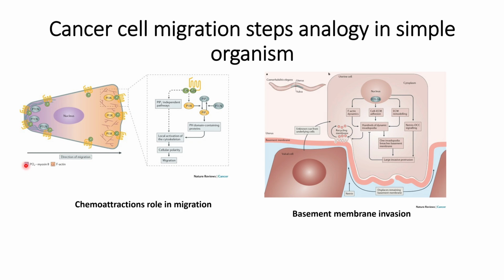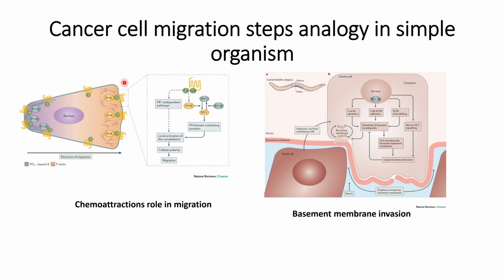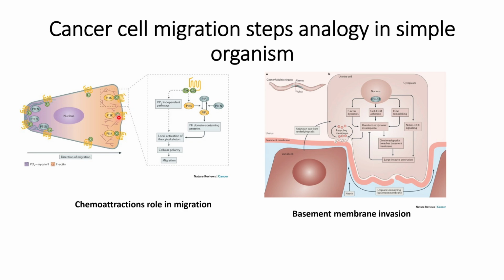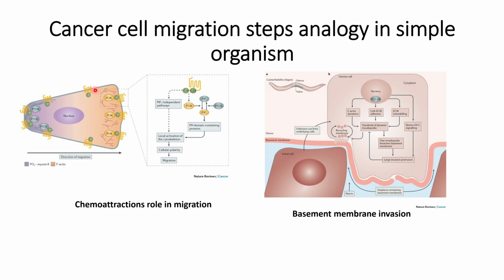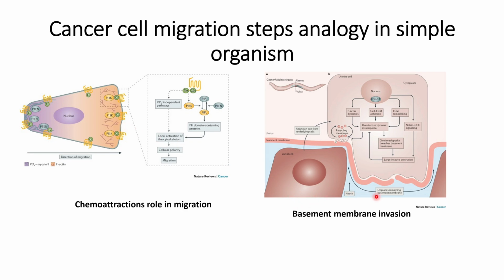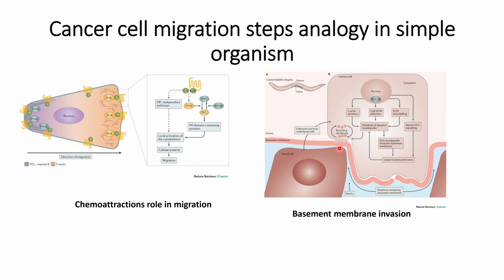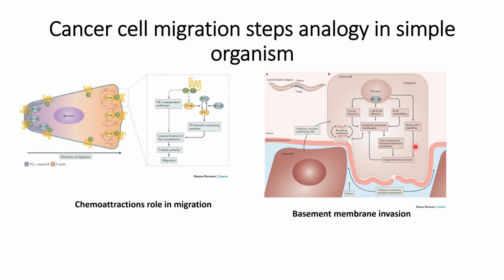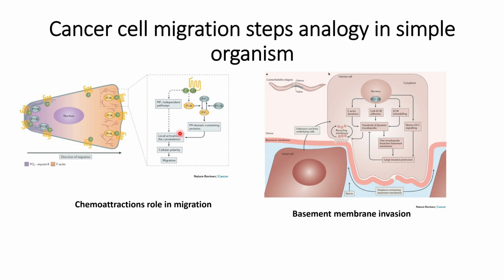Cancer cell migration steps: Chemoattraction and basement membrane invasion Code: 479